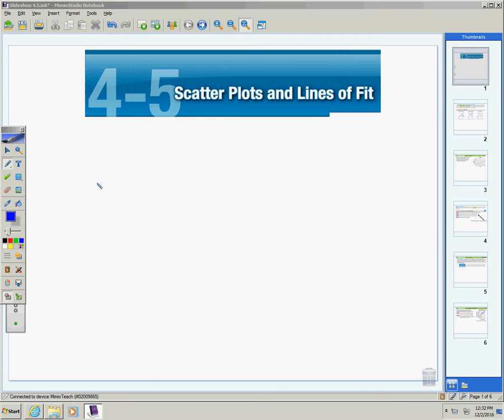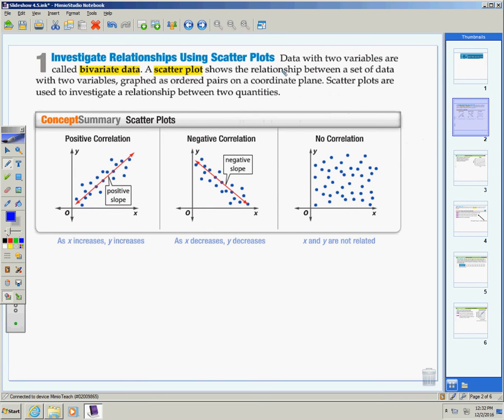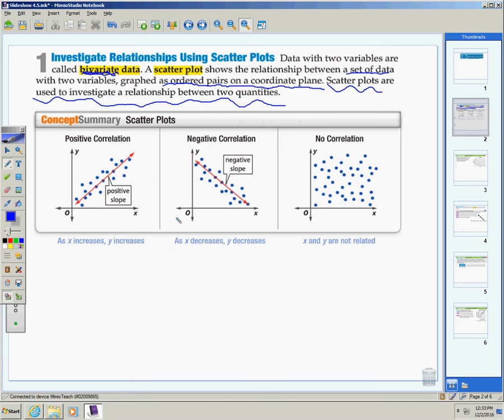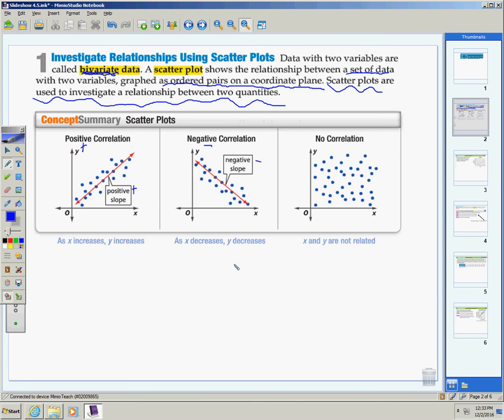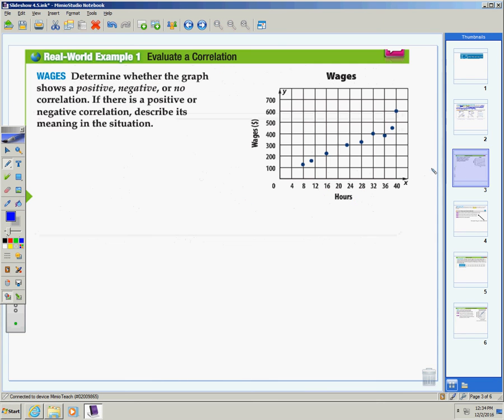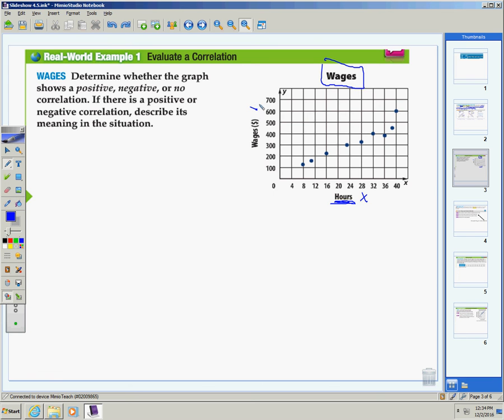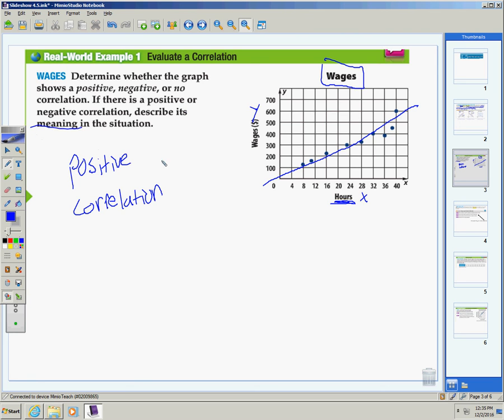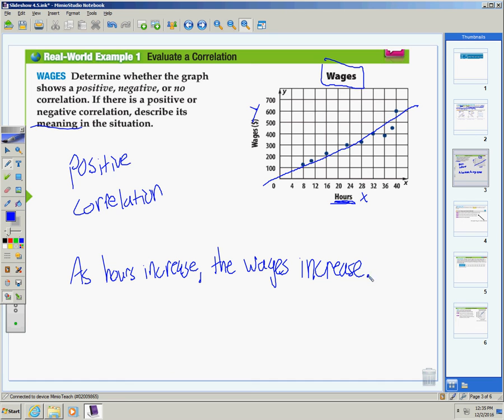Lesson 4.5 Introduction and Example 1